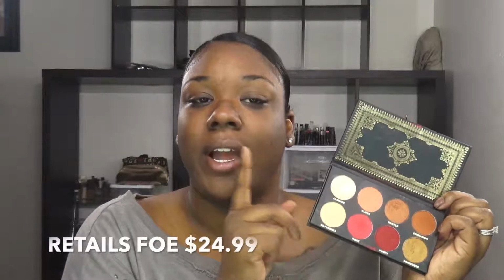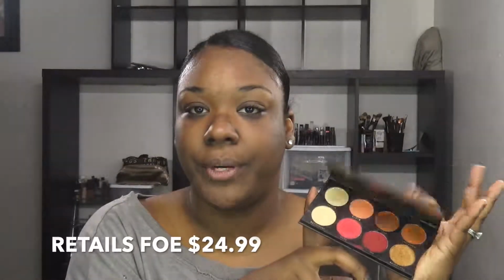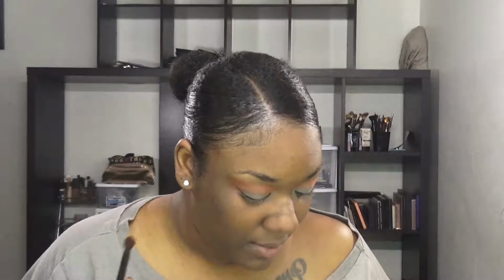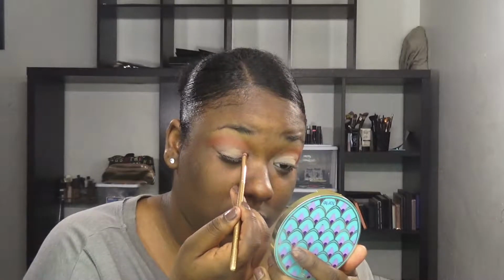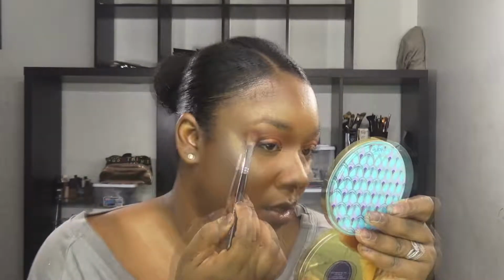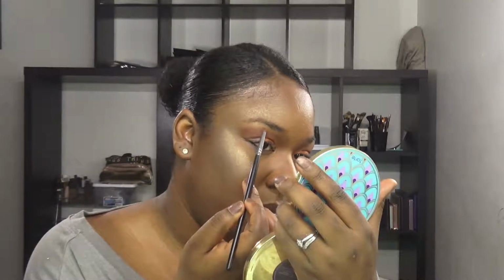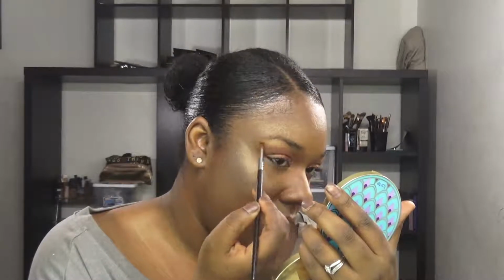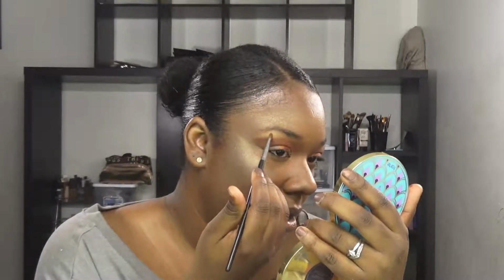1 PALETTE CHALLENGE  ACE BEAUTE  LatinaMarie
My mane is Latina Marie and new to the makeup community.
I know what your thinking why start now. I have always loved makeup but never thought that i was doing it right.
So with this channel i will be try all kinds of makeup and tips trick to find what works for me. I hope that with watching me you can find something that works with yourself as well.

Some of the products used in this video :

HARD CANDY MATTITYING FACE PRIMER

E.L.F. YELLOW CORRECTIVE POWDER

TOO FACED BORN THIS WAY UNDETECTABLE FOUNDATION SHADE SPICED RUM

MAYBELLINE FIT ME CONCEALER SHADE 55 HAZELNUT

FENTY BEAUTY MATCH STICK SHADE ESPRESSO

MAYBELLINE TATTOO STUDIO BROWN PEN SHADE DEEP BROWN

Want to write me a letter?
1155 E Tawin Ave
STE 108-308